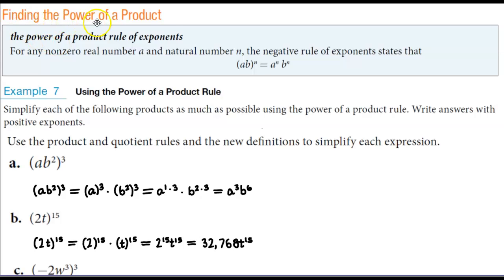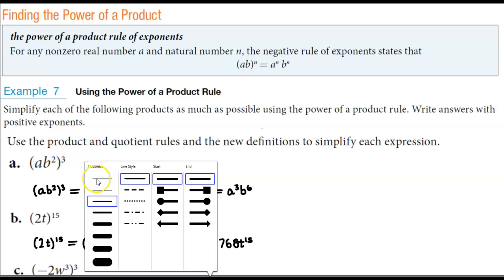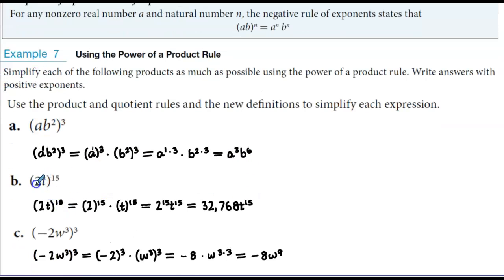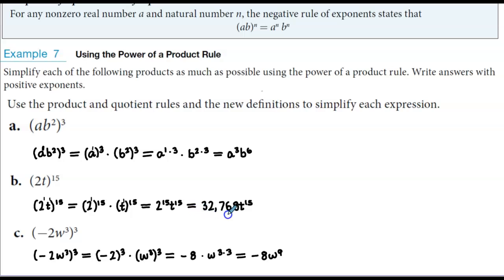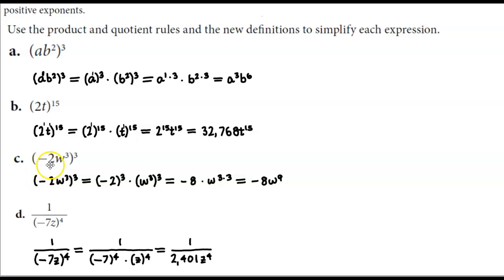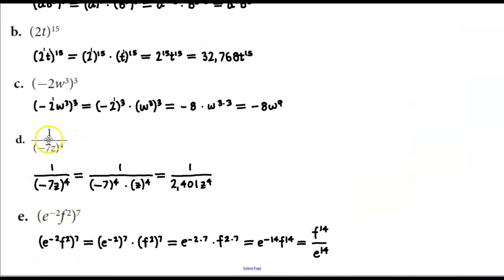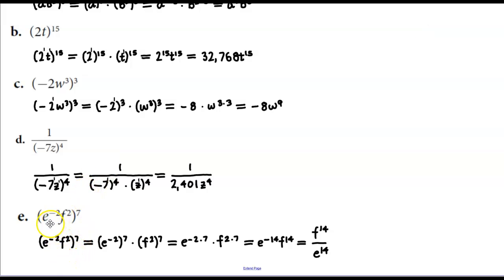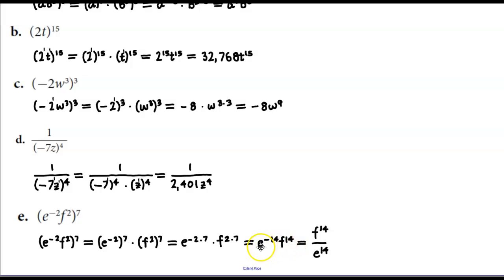Math 10 1.2 Example 7 Using the Power of a Product Rule